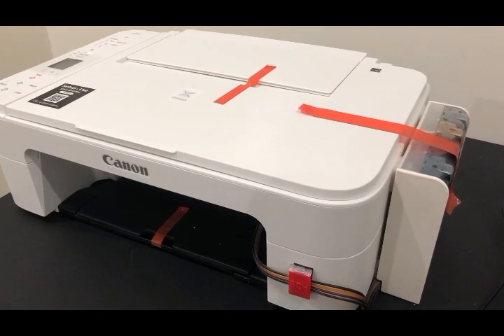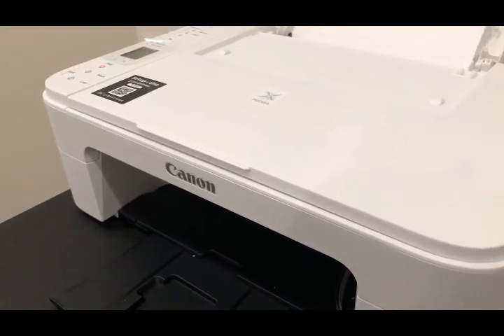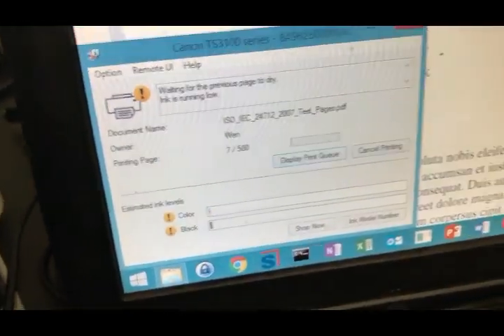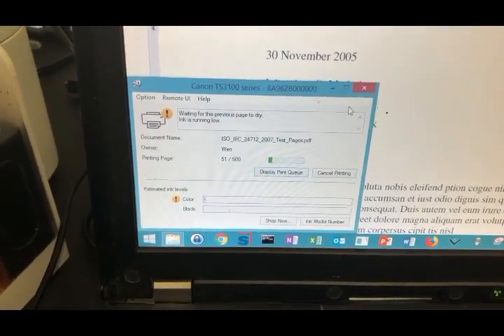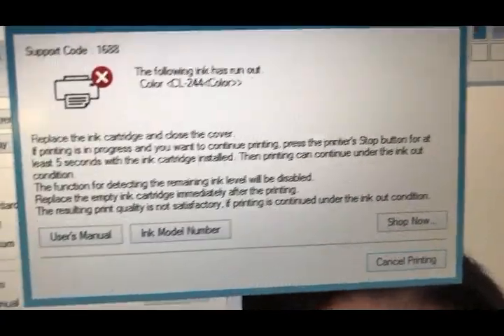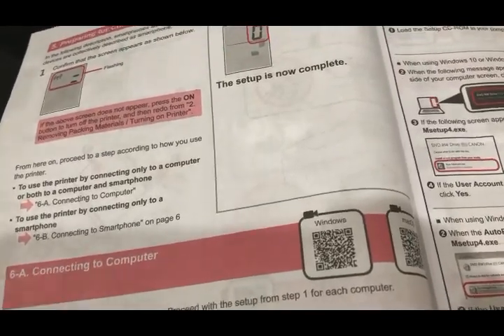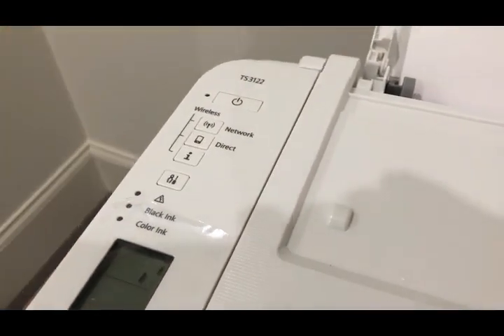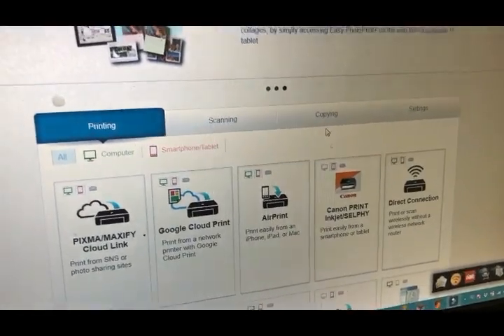How to Setup Canon Printer with Ink System Installed: PIXMA TS3122